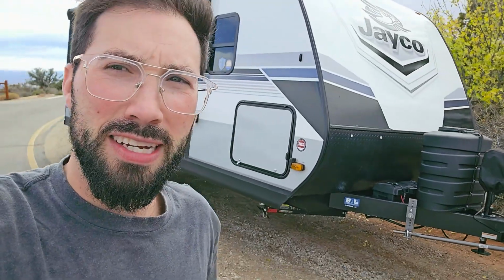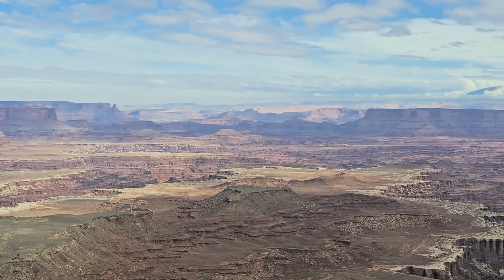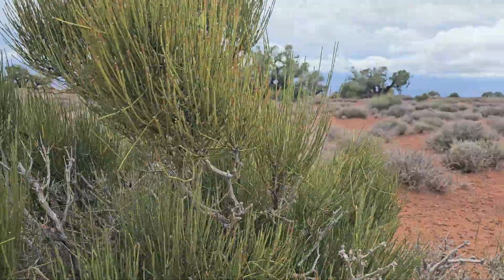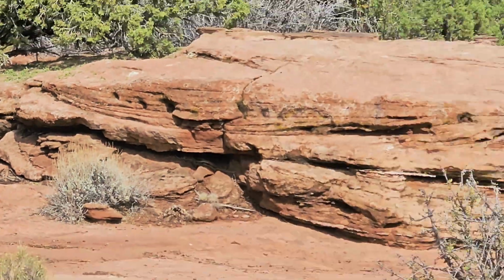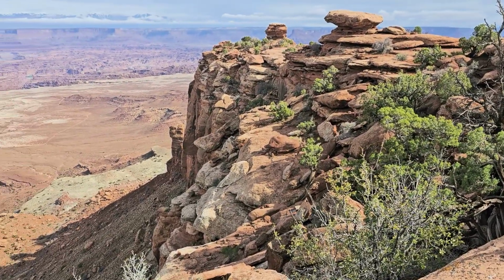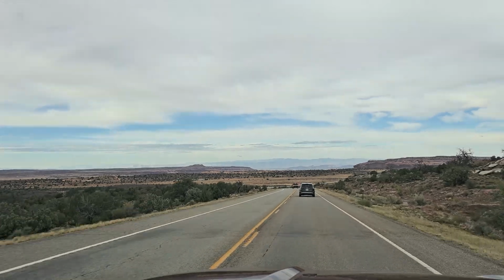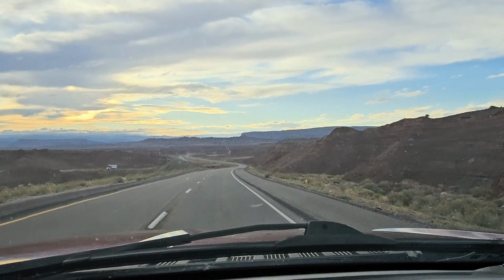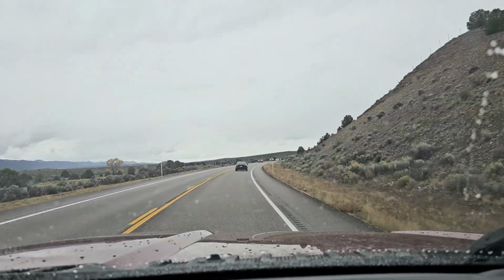Cliffs, Cracks, and Crazy Heights | Utah Road Trip Part 2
Canyonlands National Park brings sheer cliffs, winding trails, and unforgettable views. Massive canyons stretch for miles as desert winds carve the landscape. Nature lessons meet adrenaline moments high above the valley floor.